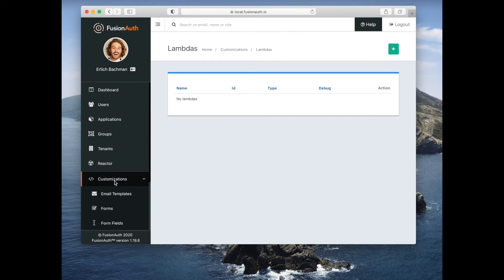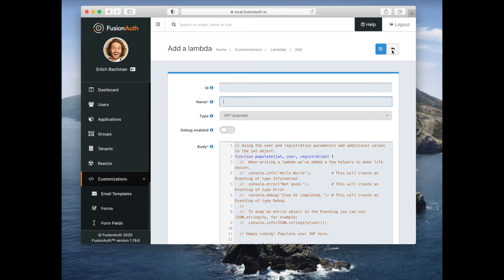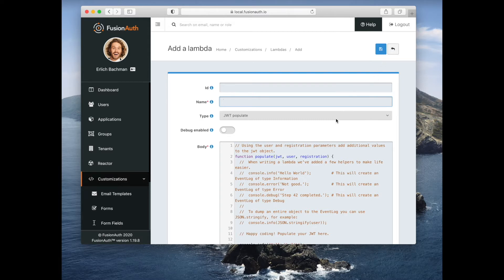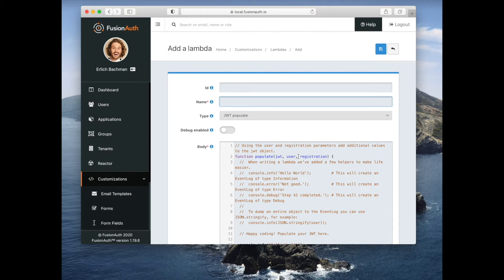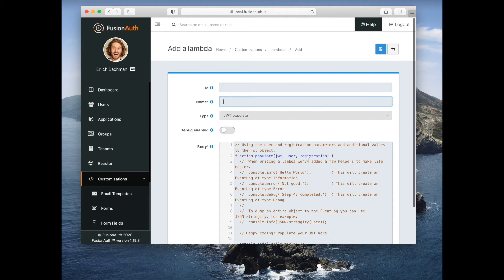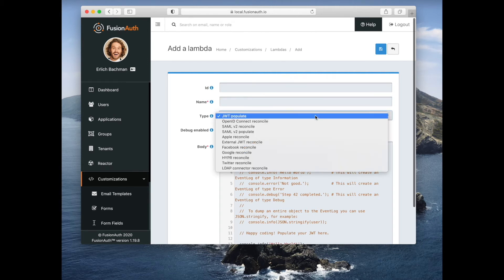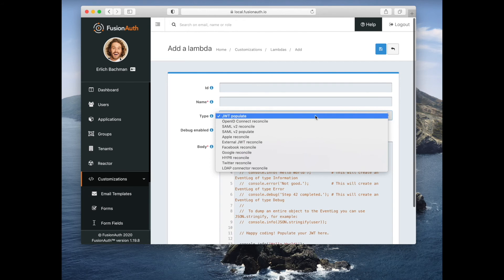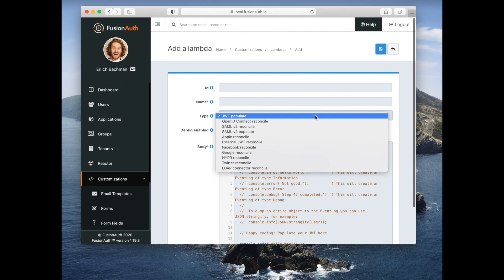Lambdas and FusionAuth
This is a whirlwind tour of lambdas in FusionAuth.

Lambdas are an extension point in FusionAuth. During certain points in the auth lifecycle, FusionAuth can be configured to call a lambda. This will execute arbitrary code written in JavaScript which can modify the inputs provided to it.

These are often used when reconciling an externally authenticated user with a FusionAuth account, but can be used in other places as well.